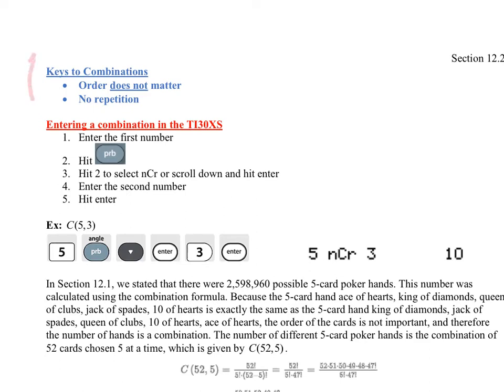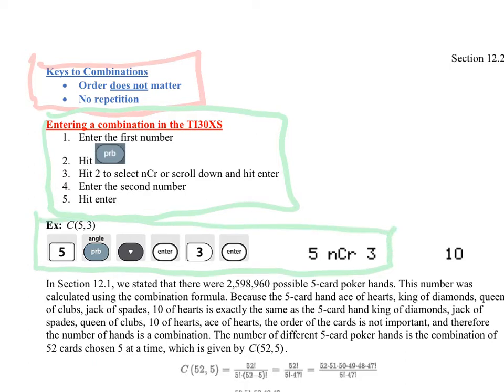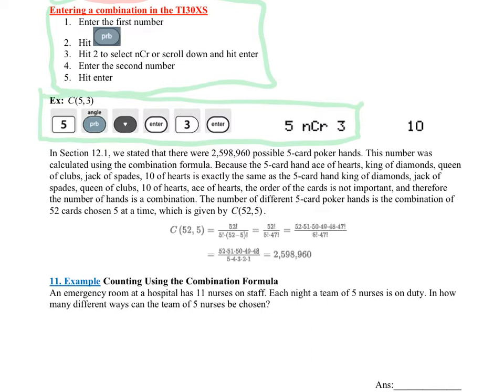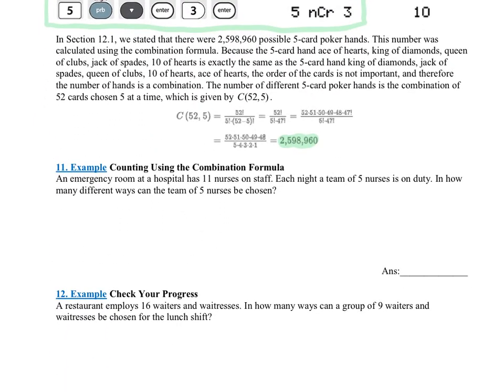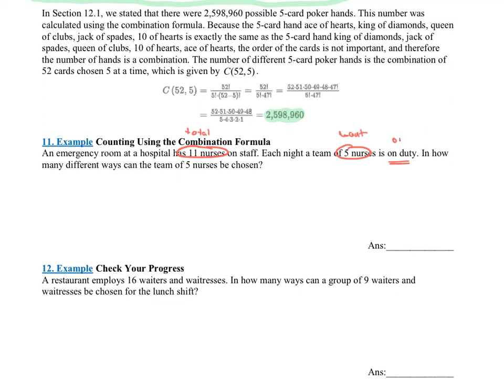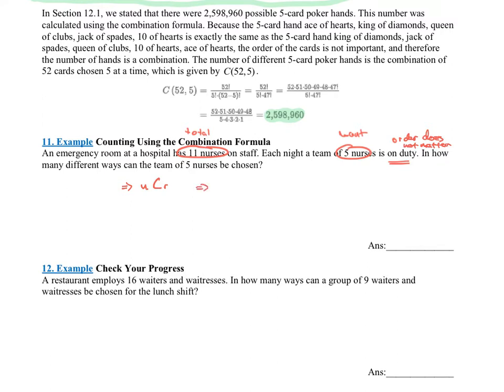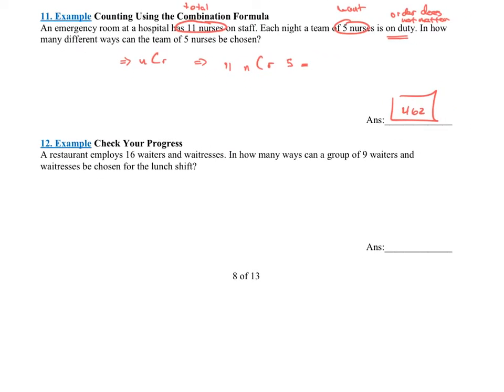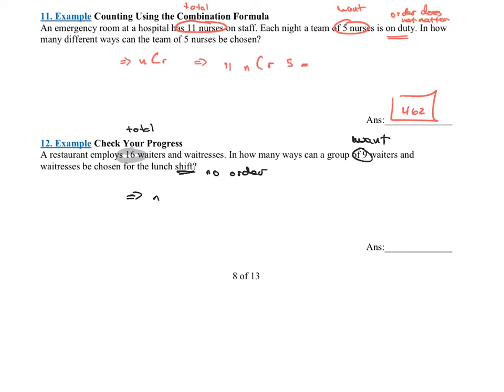12.2 Permutations and combinations (8)